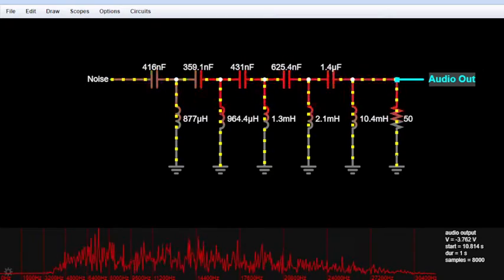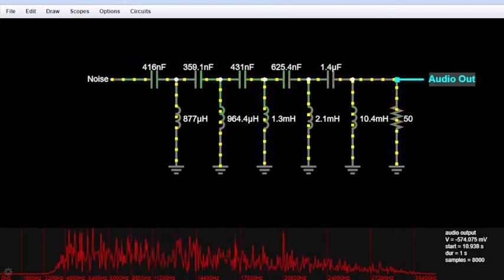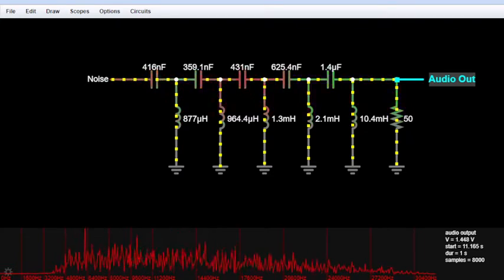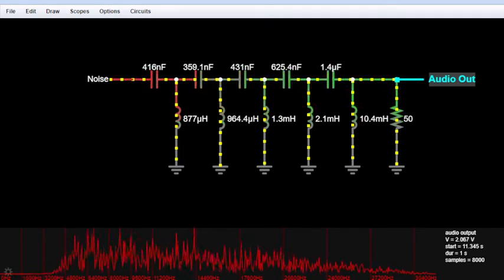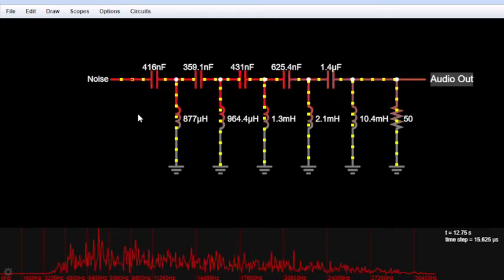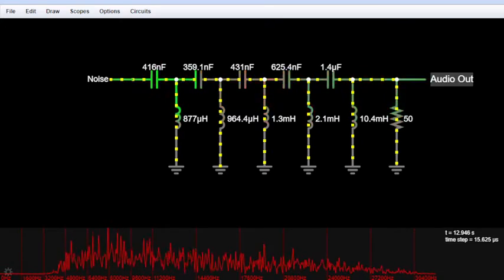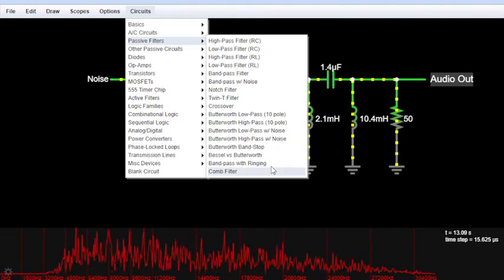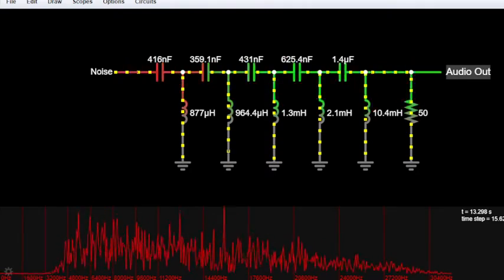Understanding Butterworth High-Pass Filters: Noise Simulation in Falstad | Electronics Tutorial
🔍 Dive into the world of electronics with our in-depth tutorial on Butterworth High-Pass Filters! Join us as we explore filter design using the Falstad Circuit Simulator, demonstrating how to build a Butterworth High-Pass Filter and simulate its performance with added noise. Gain valuable insights into frequency response, noise rejection, and practical applications. Follow along, experiment, and enhance your understanding of signal processing! 🛠️💡